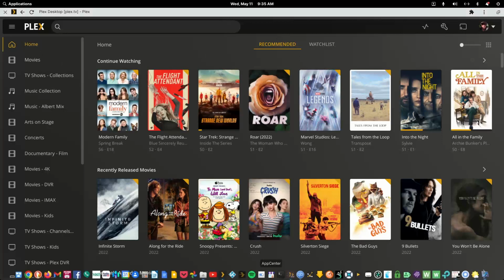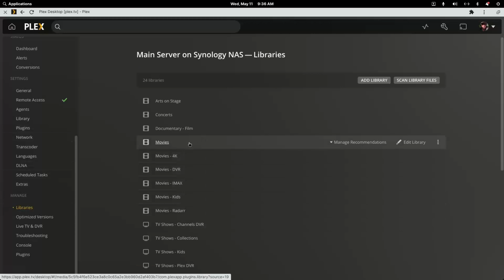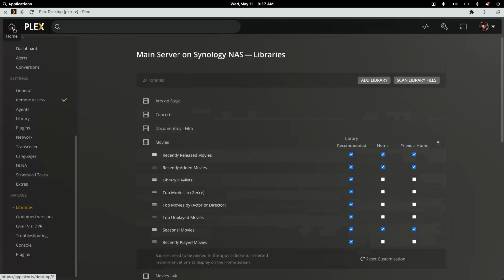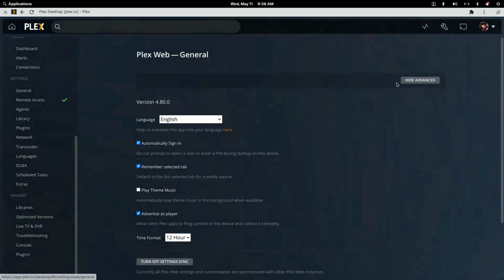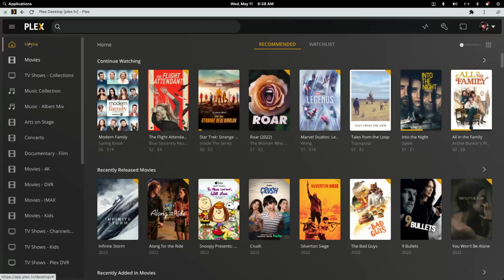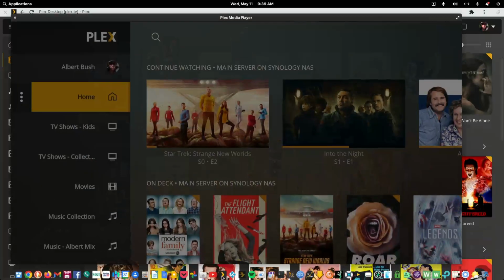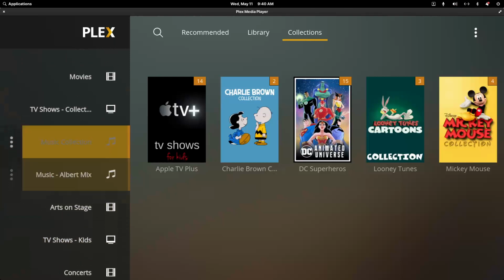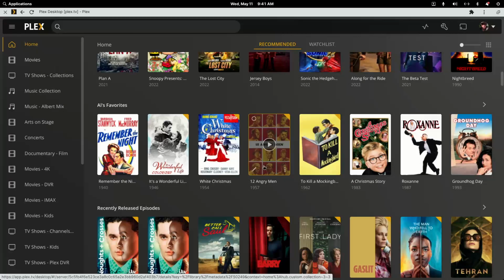Plex Server: Adding a Movie Collection to your users home.